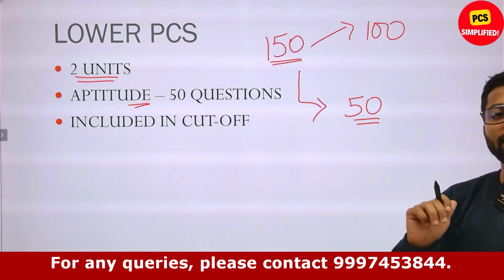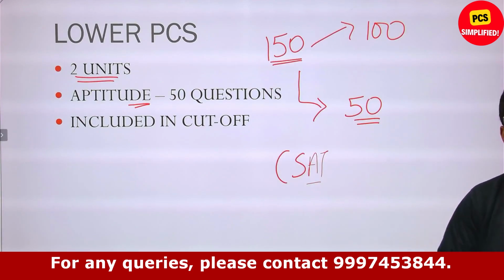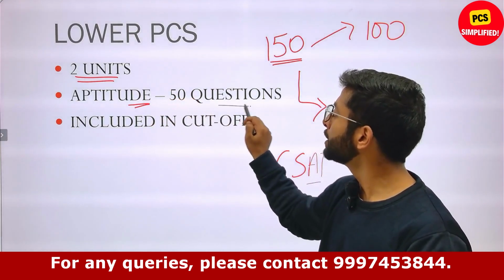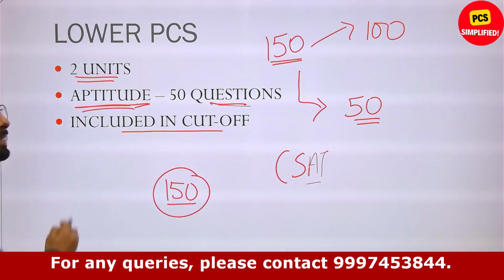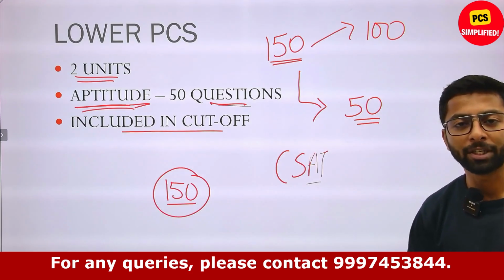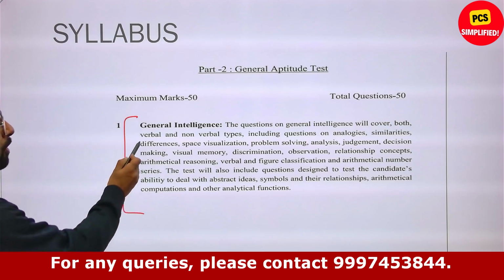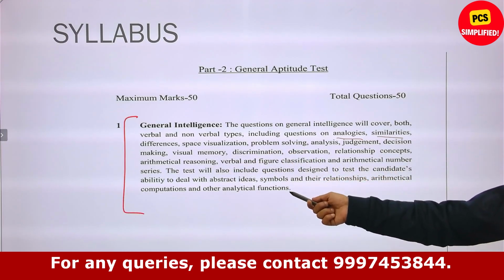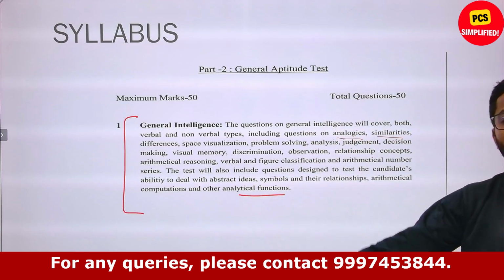Uttarakhand Lower PCS 2025 : Aptitude portion || Oracle IAS